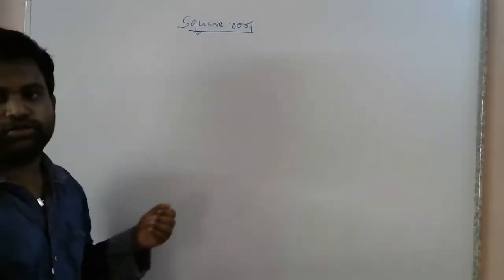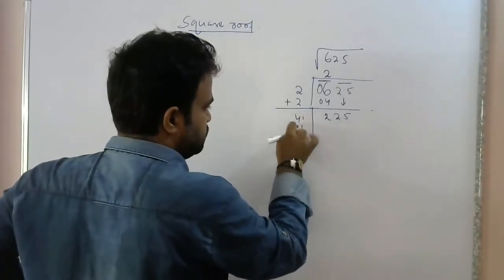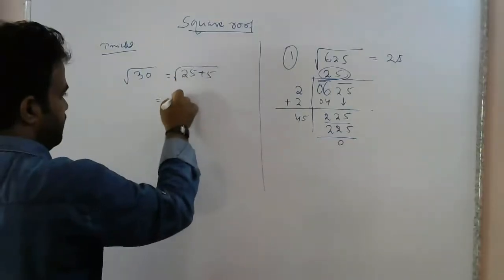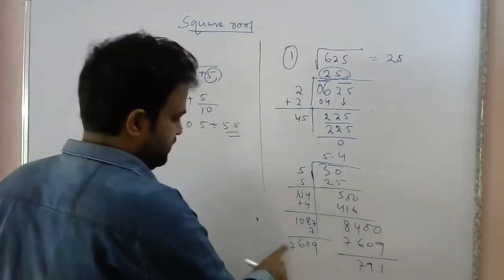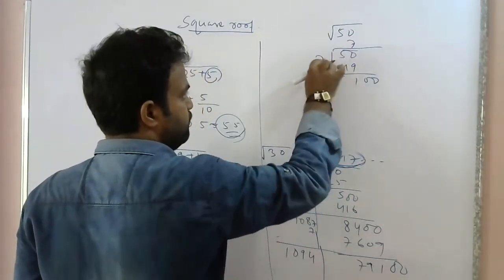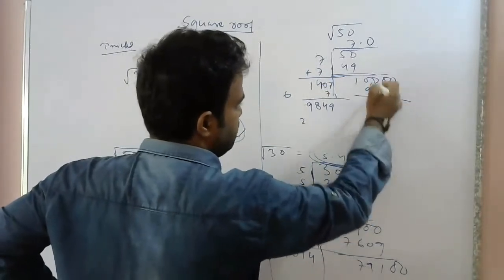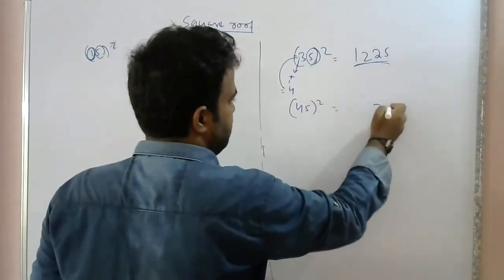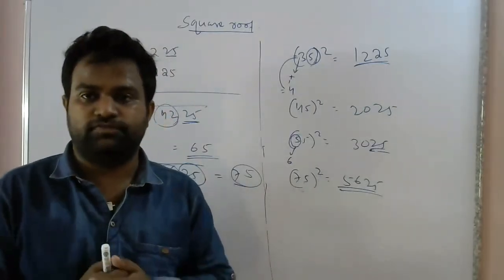Calculation of Square root : easy tricks